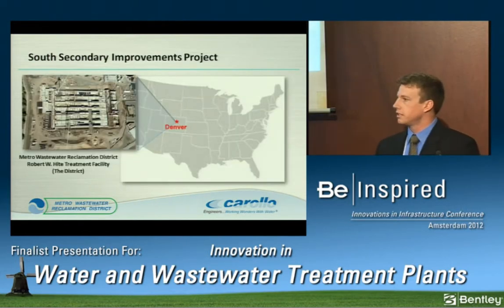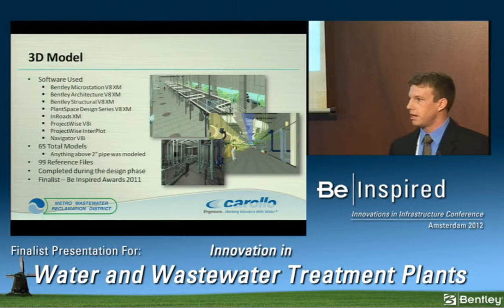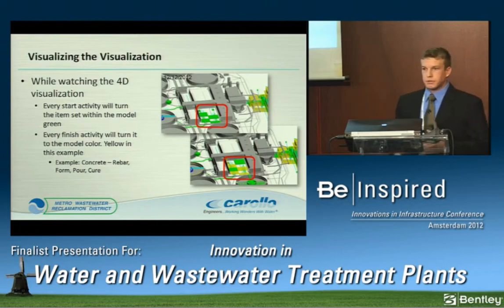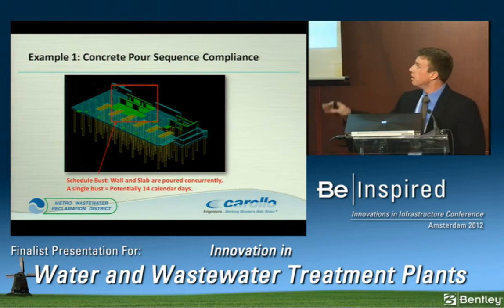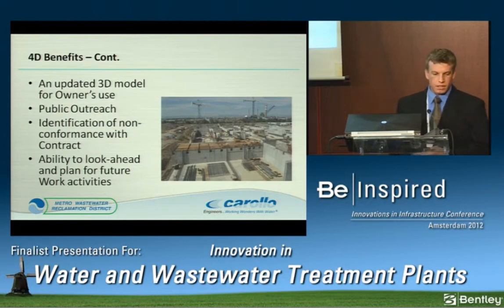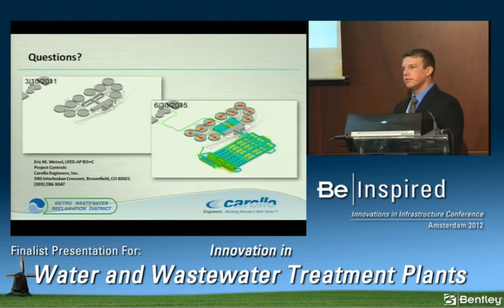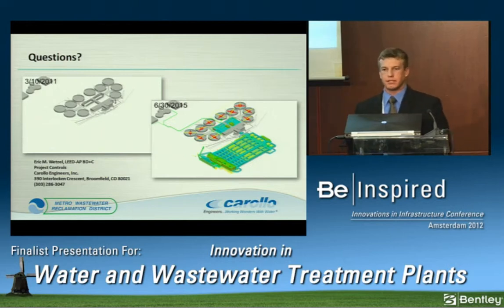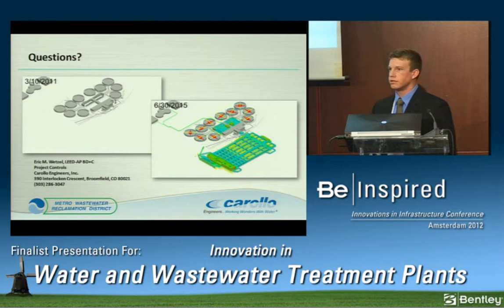South Secondary Improvements Project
The Metro Wastewater Reclamation District in Denver, Colo., is modifying and upgrading the South Secondary Treatment facilities to treat 114 million gallons of wastewater per day. The USD 136 million project had to be completed within the state-mandated compliance schedule, requiring the contractor to place approximately 75,000 cubic yards of concrete and install the major electrical, mechanical, and instrumentation equipment in the first 2.5 years. Carollo Engineers used MicroStation, Bentley Navigator, ProjectWise, and InRoads to link 12,154 activities from the contractor's Primavera P6 baseline schedule with the 3D model to create a 4D visualization.

Innovation in Water and Wastewater Treatment Plants
 Award Winner: Carollo Engineers, Inc.